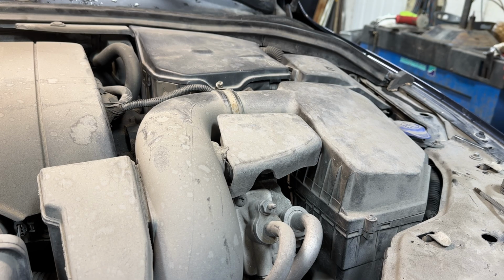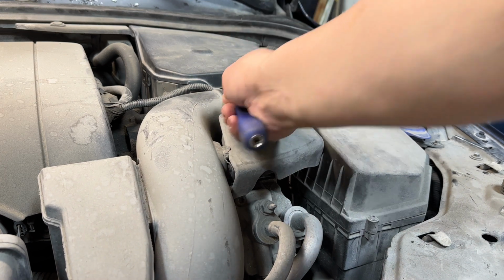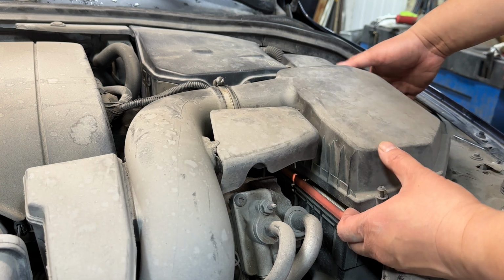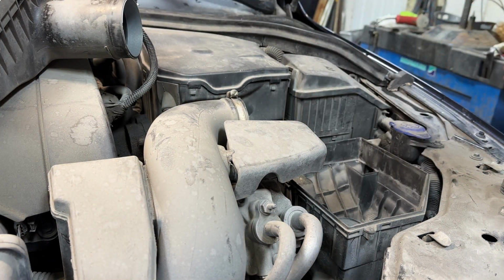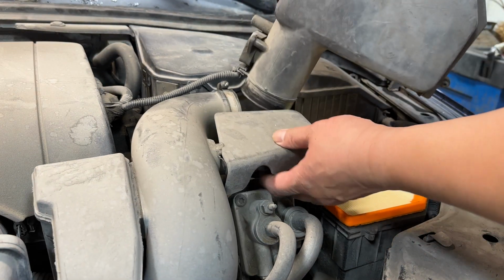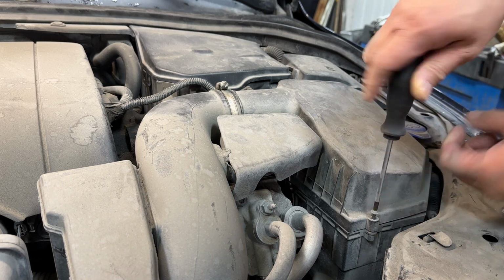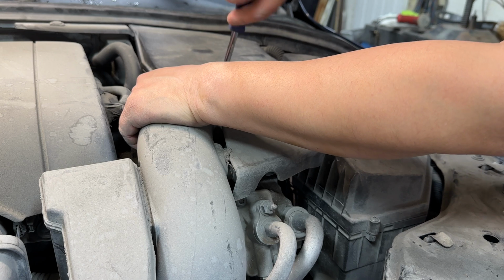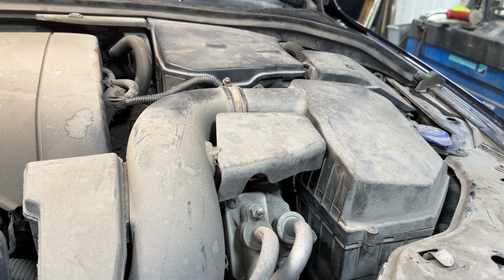2011 Volvo XC70 3.2L - Replacing the Engine Air Filter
In this video, I replaced the engine air filter on a 2011 Volvo XC70 with the B6324S5 engine (3.2L inline 6 cylinder, gasoline).  This procedure is similar across most configurations of P3 chassis Volvo cars.